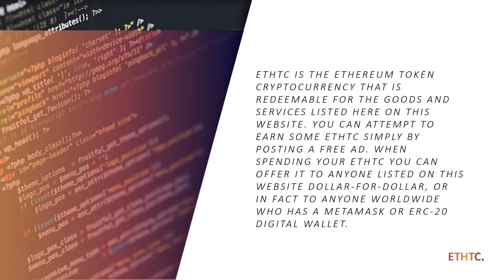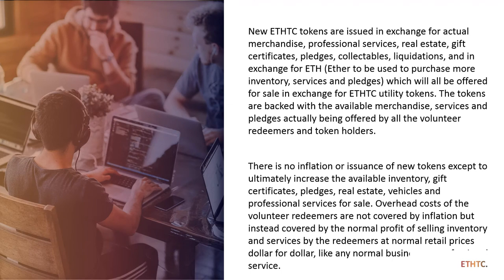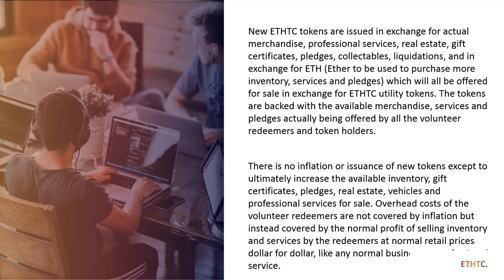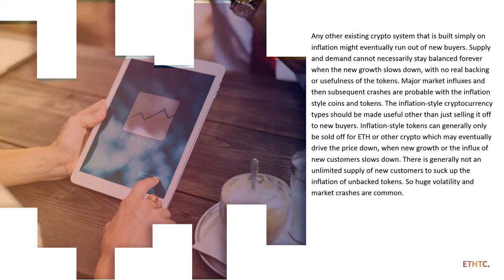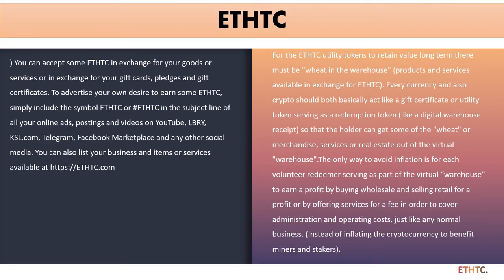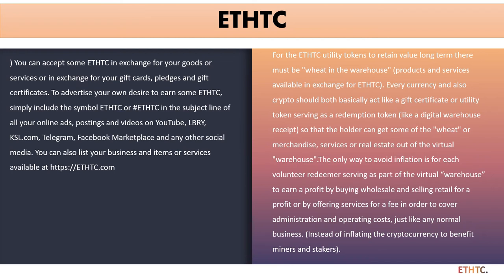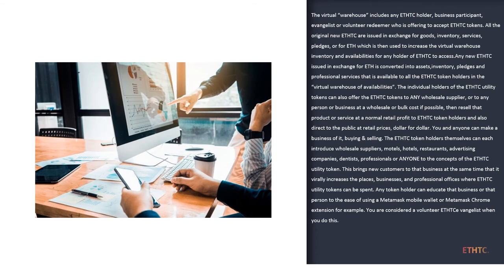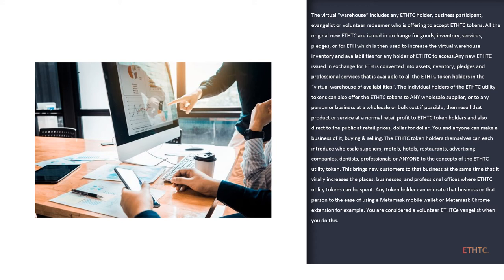ETHTC is the way to be ready for the future.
ETHTC is the new alternative economy where you can be prepared for the future: